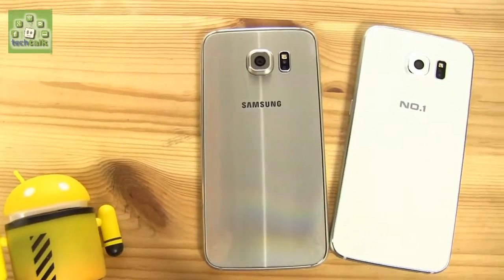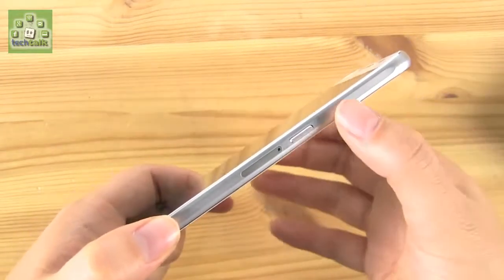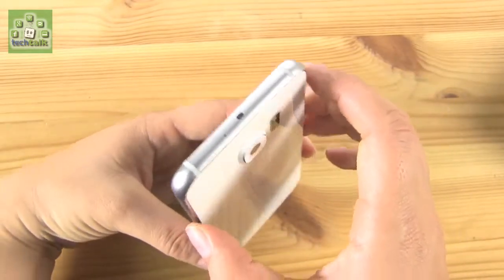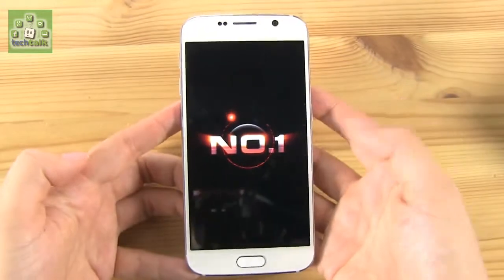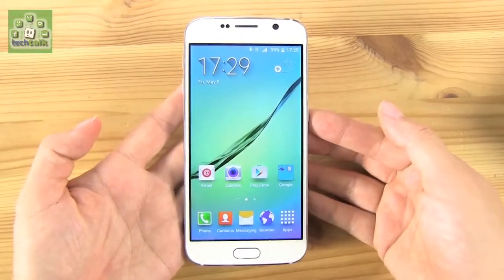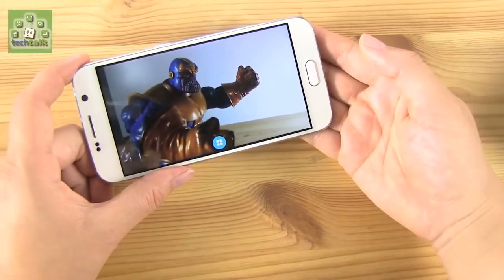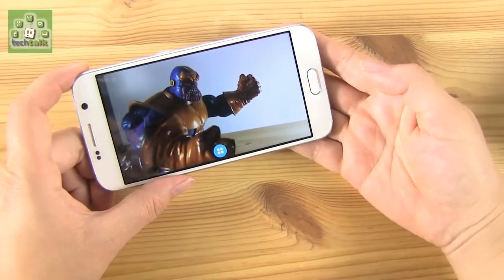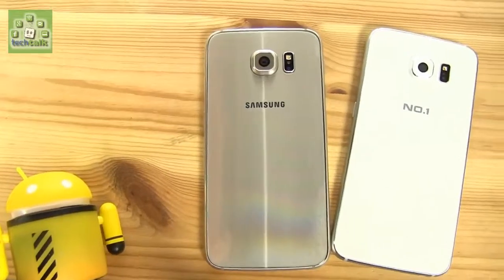Samsung gets cloned again! This time it is 120$ No.1 S6i ↔ Full Specs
I often wonder if clone phones are really such a great business practice, well they must as the second Samsung Galaxy S6 clone today!

The curved screen of the flagship S6 is going to prove to difficult for Chinese phone makers to copy, but the flat screen of lesser model is a walk in the park. So easy in fact that there are now 2 Galaxy S6 clones on the market.

Judging by the hardware of this No.1 branded phone and the Landvo S6 from earlier today, both phones are the same only the branding is different.

The No.1 S6i specs claim a 5.1-inch 720HD display, 6.8mm body, Android 5.0, MT6582, 1GB RAM and no SD card support (same as the Landvo). No.1 also list the main camera as a 16 mega-pixel, but we know that the actual sensor is an 8 mega-pixel unit.

Pricing for the No.1 S6 is just under $120, with some online sellers already offering the knock off.

TechTalk Youtube channel tracks all the latest consumer technology breakthroughs and shows you what's new, what matters, and how technology can enrich your life. We give you the information, tools, and advice that will help you decide what to buy and how to get the most out of the tech in your life.

Express Yourself ! I am very much interested in receiving your comments, suggestions, critics and questions concerning the videos.

It’s true!

Every week there’s a new TechTalk video to watch on this Channel!